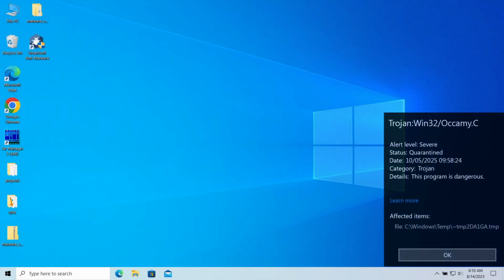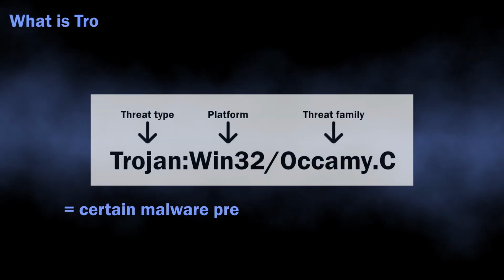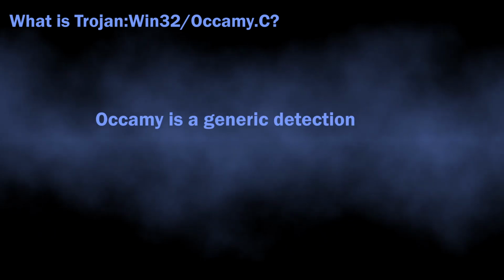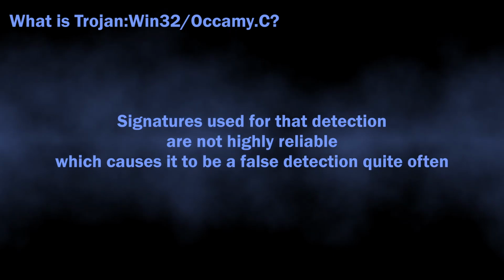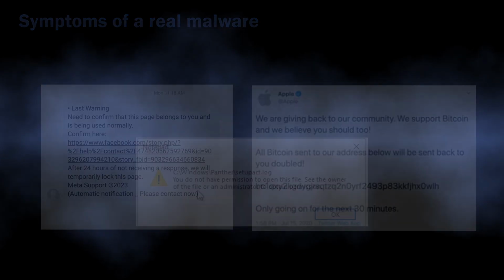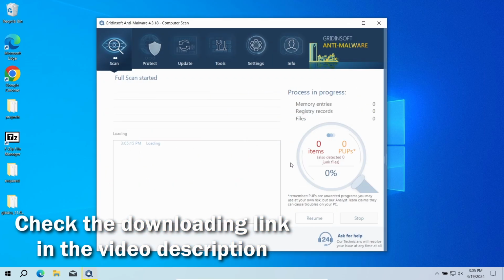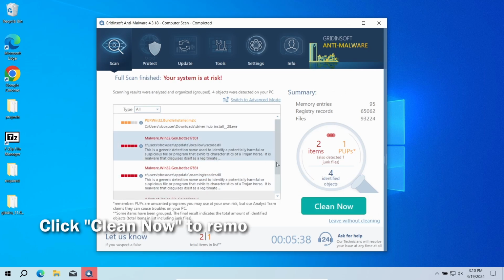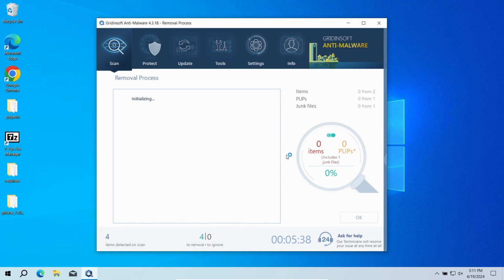Trojan:Win32/Occamy.C Malware Explained & Removal Guide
Trojan:Win32/Occamy.C is a heuristic detection of an antivirus that may appear to a selection of regular programs, but may as well flag a real malware. In this video I explain the risks, show how to recognize a false threat and how to remove a real one.

0:00 What is Trojan:Win32/Occamy.C?
0:46 Symptoms of Malware Activity
1:18 Can it be a False Positive?
1:43 How to Remove Trojan:Win32/Occamy.C?

👇Related queries that we cover in this video:

How do I permanently delete Trojan:Win32/Occamy.C?
How to remove Trojan:Win32/Occamy.C from Windows 10?
How do I remove Trojan:Win32/Occamy.C for free?
How do I remove Trojan:Win32/Occamy.C from my computer?
how to remove Trojan:Win32/Occamy.C from windows 10 for free
how to remove Trojan:Win32/Occamy.C from laptop windows 11
how to remove Trojan:Win32/Occamy.C from windows 11 for free
Is removing Trojan:Win32/Occamy.C easy?
Can you fully remove Trojan:Win32/Occamy.C from computer?